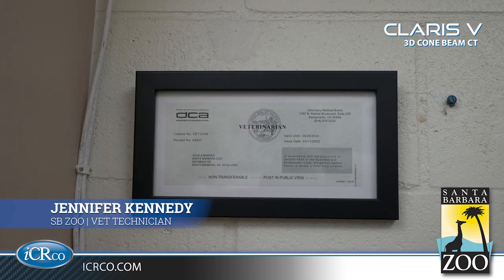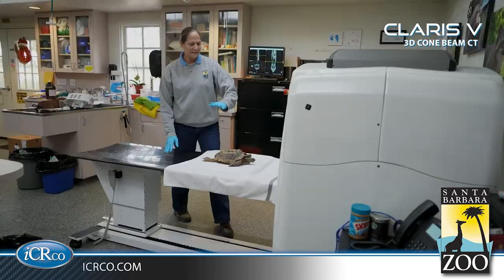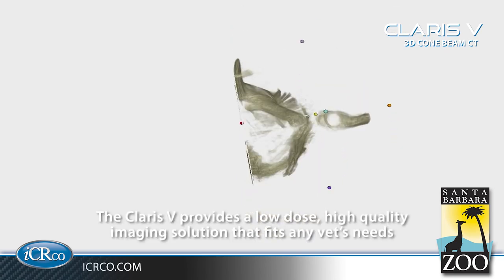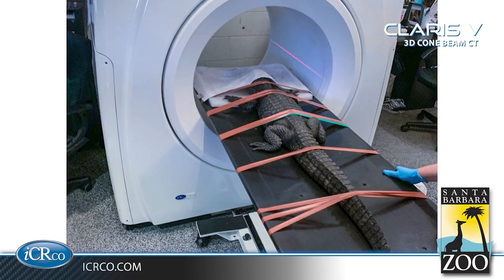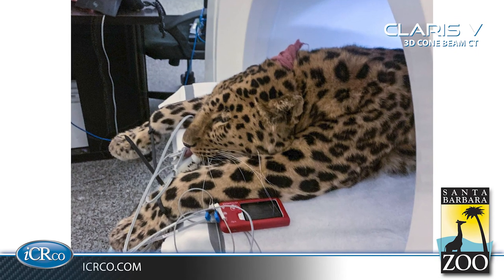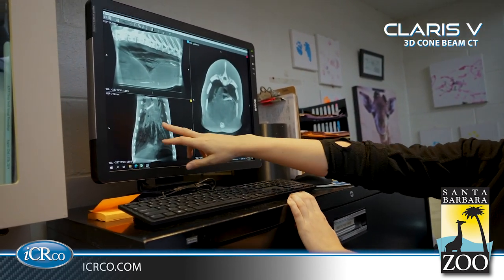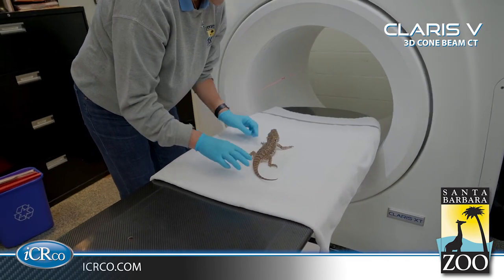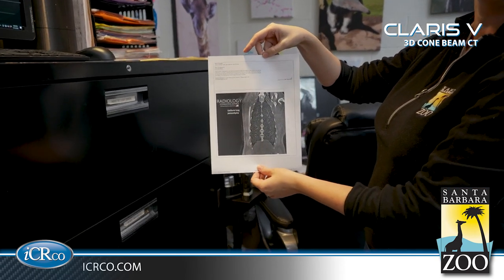Claris V - Santa Barbara Zoo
Claris V is the most recent innovation in our CT product offerings. This cone-beam CT is focused on minimizing patient x-ray dose while maintaining exquisite image quality. The result is a low-dose CT machine that delivers an easy-to-use interface and high patient throughput, along with performing advanced cardiac imaging, and a wide variety of post-processing and diagnostic operations.

An image acquisition, annotation, and manipulation workstation are included with every Claris V, featuring the XC acquisition and Clarity Viewers software suite, rich in diagnostic tools for better patient care.

Claris V is an economically sound, advanced imaging solution designed to provide your practice with a full CT imaging suite capable of replacing most traditional X-Ray setups.

iCRco is a company based in Goleta, California that was founded by inventor and engineer Stephen Neushul. Since 1990, the company has introduced a wide range of hardware and software, digital imaging solutions to serve the healthcare and non-destructive testing market. For over 20 years, iCRco has proved a trail blazer in the field of medical imaging for pioneering inventions as the first digitizer single dish technology have True Flat Scan Path™. iCRco's mission is to develop and produce digital imaging solutions to environmental and affordable for the modern professional conscience.